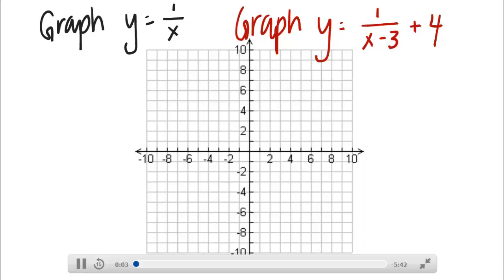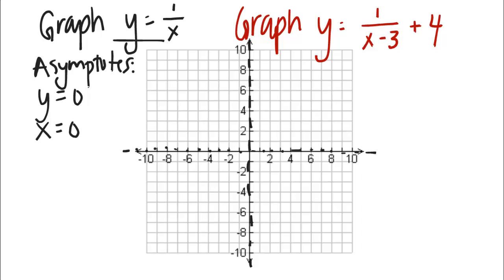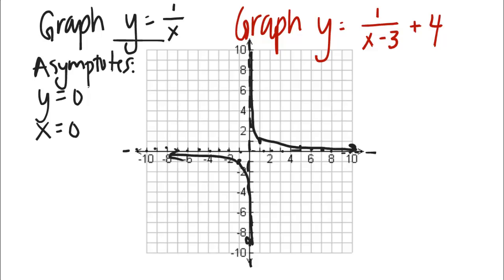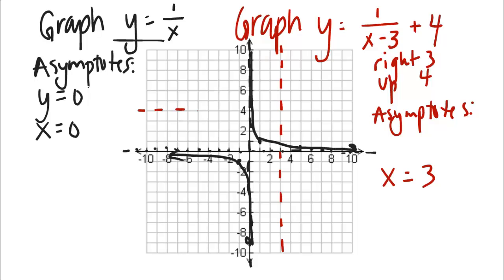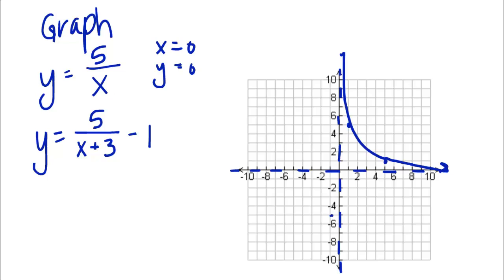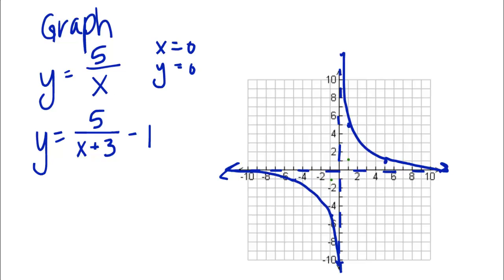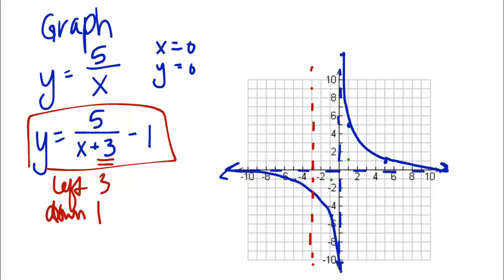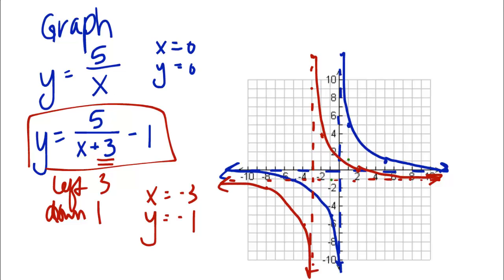Graphing Inverse Variation